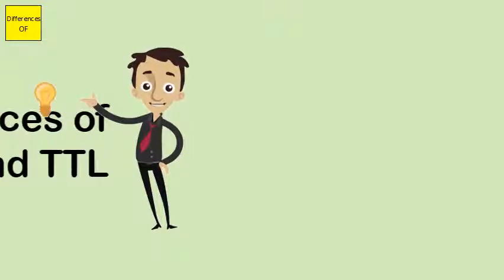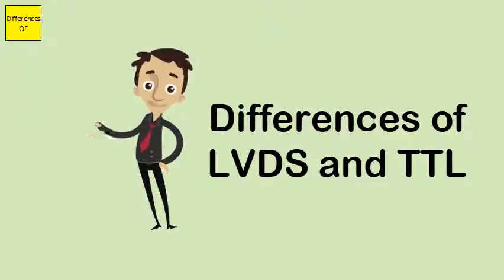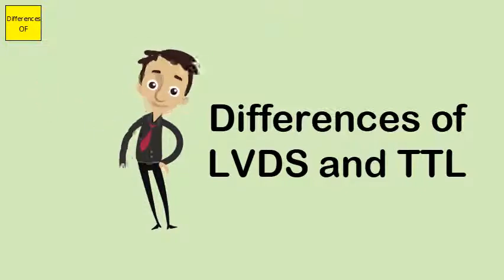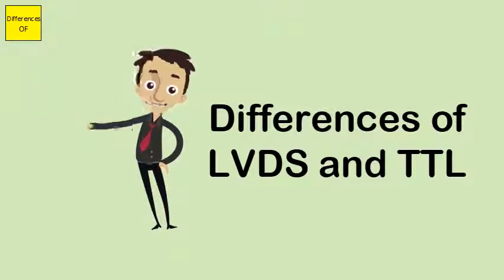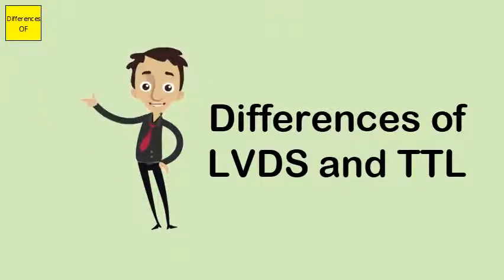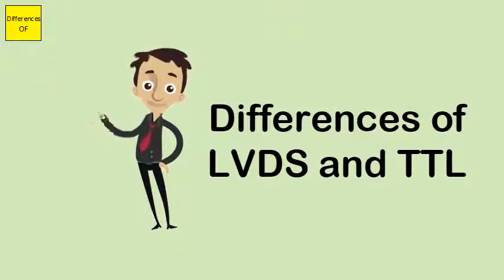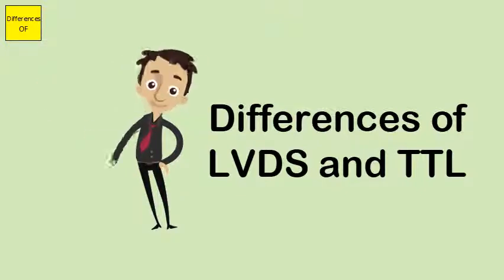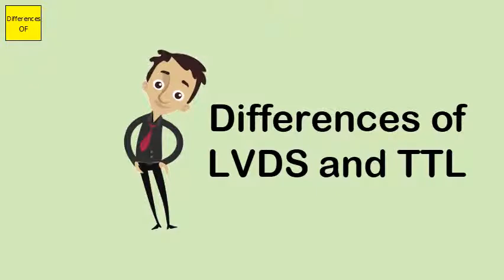Differences of LVDS and TTL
CMOS are more susceptible to electrostatic discharge. ... For TTL, the noise margin is 0.5 V while for CMOS, it is 1.5V . Noise immunity of CMOS is a lot better than TTL circuits. CMOS circuits are simpler to construct and has a higher packing density than TTL logic family.A TTL Signal is a kind of hardware interface standard based on the electrical properties of TTL (Transistor-Transistor Logic). For a TTL input this means that anything below 0.8 volts is a “zero” and anything above 2.4 volts is a “one,” and that it presents a load of less than 1.6ma to the driving circuit.Characteristics of TTL logic: Power dissipation is usually 10 mW per gate. Propagation delays are 10 nS when driving a 15 pF/400 ohm load. Voltage levels range from 0 to Vcc where Vcc is typically 4.75V - 5.25V. Voltage range 0V - 0.8V creates logic level 0.TTL stands for Transistor-Transistor Logic.It is a classification of integrated circuits. The name is derived from the use of two Bipolar Junction Transistors or BJTs in the design of each logic gate. ... TTL chips tend to consume a lot more power compared to CMOS chips especially at rest.Advantages of CMOS logic family over TTL. The main advantage of CMOS logic family is their extremely low power consumption. This is because there is no direct conducting path from Vdd to ground in either of input conditions.